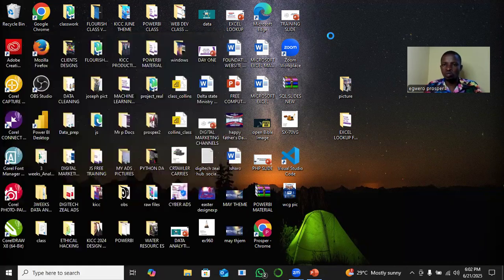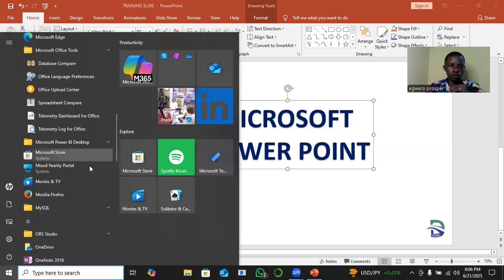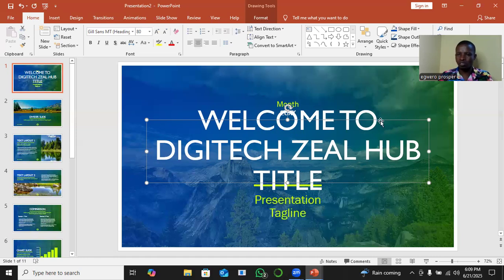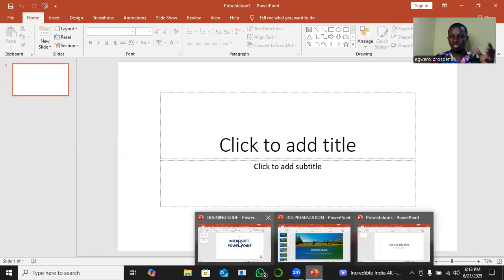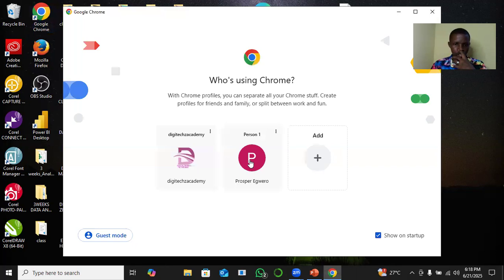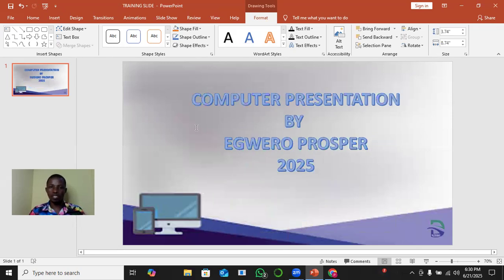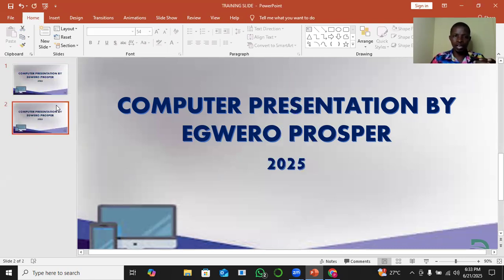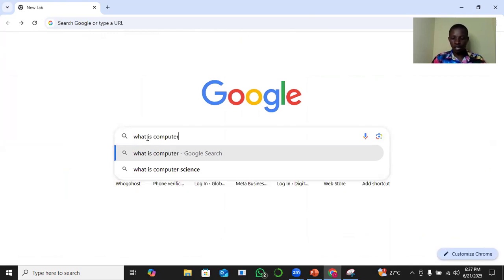Microsoft Power point Explained By Egwero Prosper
How to create Professional Presentation with Power point